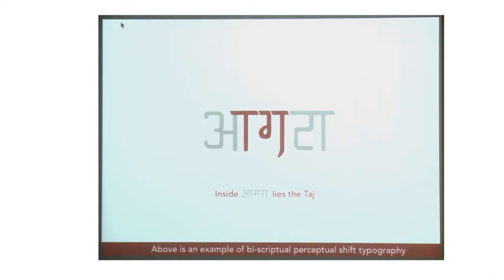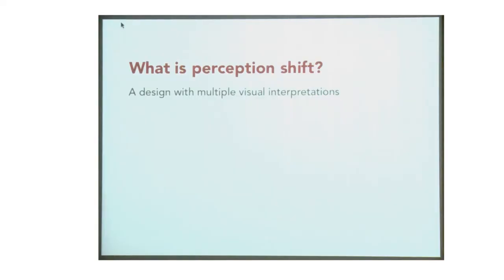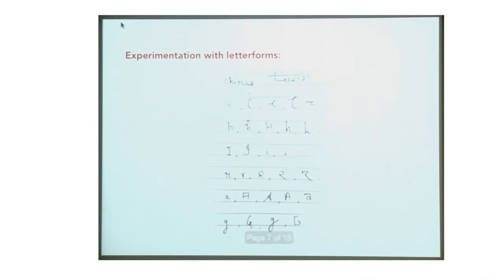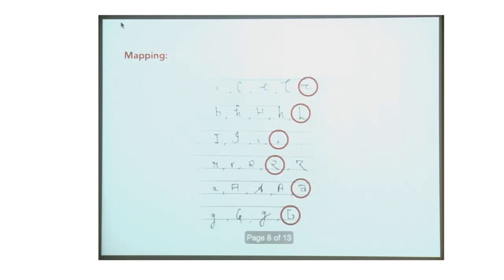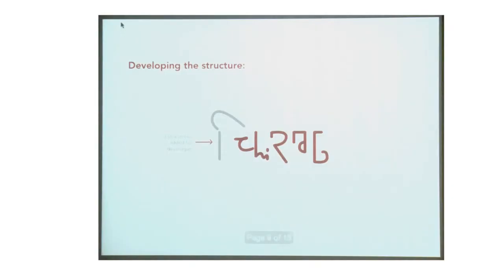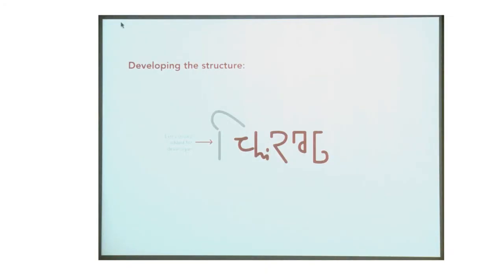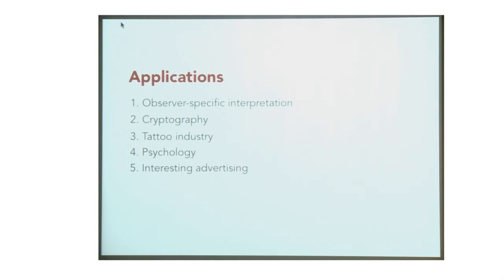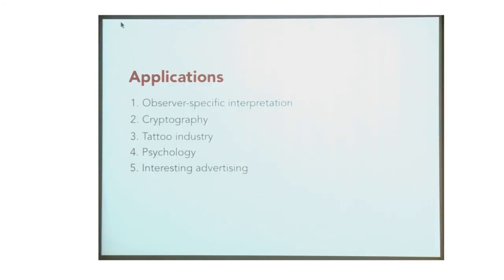Perceptual Shift Ambigrams using Devanagari and Latin by Chirag Gander#VisualPerception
@dsourceindia Presented at Typography Day 2015 at IDC, IIT Bombay, this paper explores the concept of Perceptual Shift Typography, focusing on how meaning and visual perception change through typographic intervention.
Chirag, a fourth-year B.Tech student at IIT Bombay, shares his self-driven exploration of typography under the guidance of Prof. G.V. Shreekumar. As co-founder of The Minimalist, he discusses the definition, creation process, and practical applications of this approach, highlighting how typography can influence perception and user interpretation.
The presentation reflects an experimental mindset where design, cognition, and communication intersect.